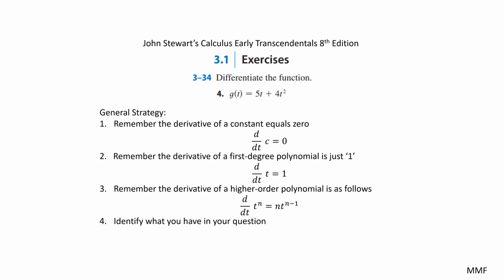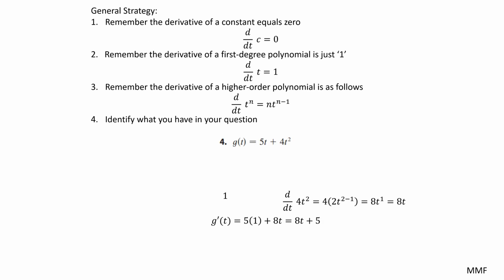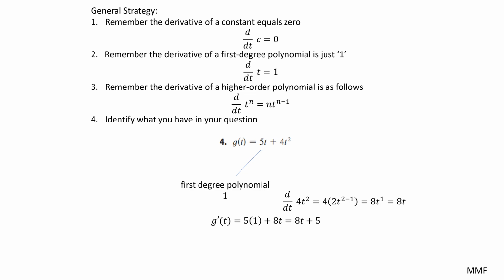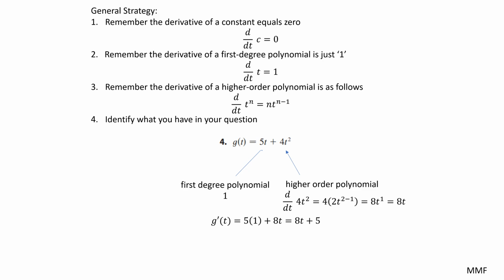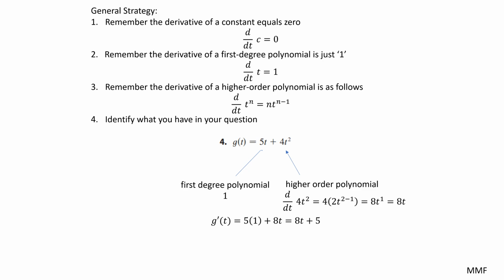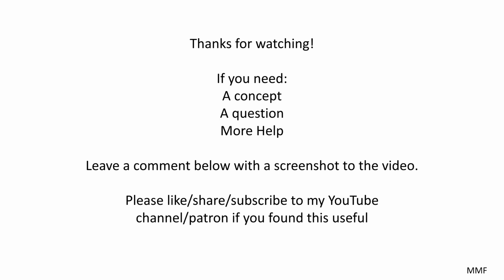John Stewart's Calculus Section 3.1 Q4